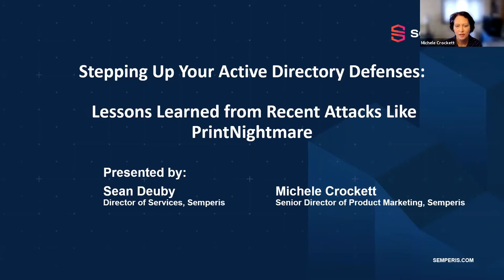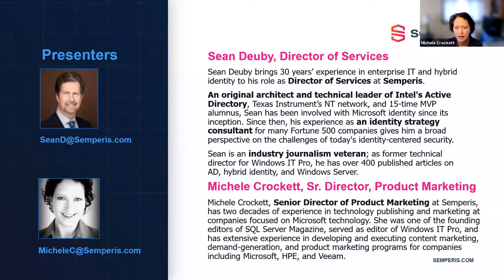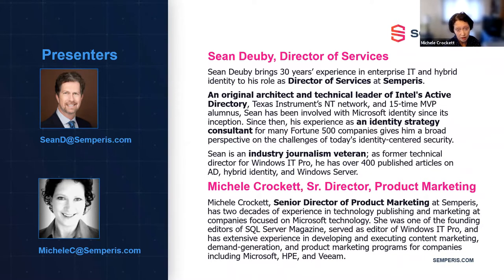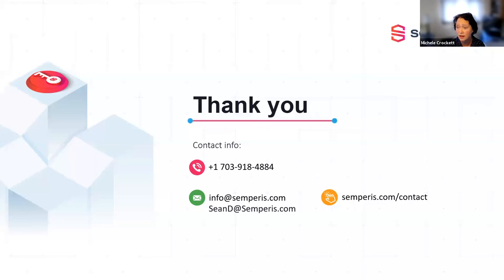Stepping Up Your Active Directory Defenses: Lessons Learned from Recent Attacks Like PrintNightmare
Cybercriminals have been busy this summer, and many of the attacks have targeted Active Directory. In the month of July alone, attackers exploited Microsoft vulnerabilities that led to the PrintNightmare and PetitPotam attacks, in addition to other flaws that were not directly related to Active Directory. The REvil ransomware group used the zero-day vulnerability to deliver malware through a fake, automated update to Kaseya’s VSA solution, which MSPs across the U.S. and the United Kingdom use to manage their clients’ systems. And a MeteorExpress wiper attack used Active Directory to compromise Iran's train system.

In this informal discussion with Sean Deuby (Semperis Director of Services), we'll talk about how these attacks worked, what they might have in common, and how you can take steps to guard against them.

What you'll take away:
- How these attacks used Active Directory as an entry point
- How attackers are building upon past success to compromise identity systems
- How to guard against common attack methods and step up monitoring for sophisticated Active Directory attacks

to learn more on how to protect your Active Directory and stay ahead of cyberattacks.